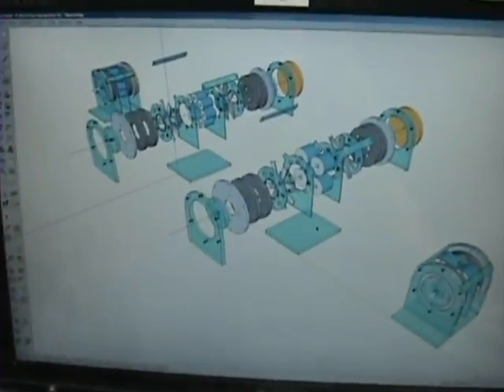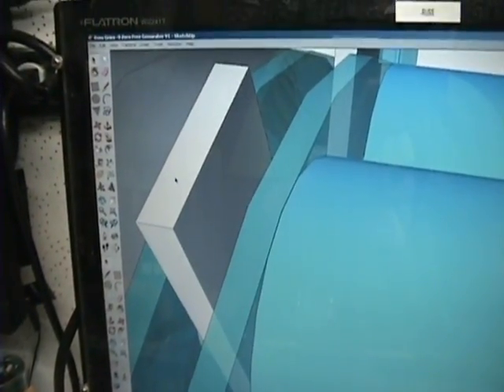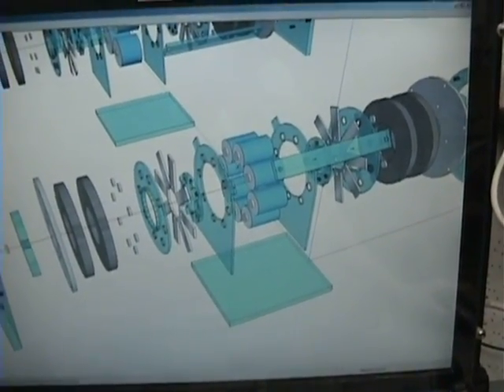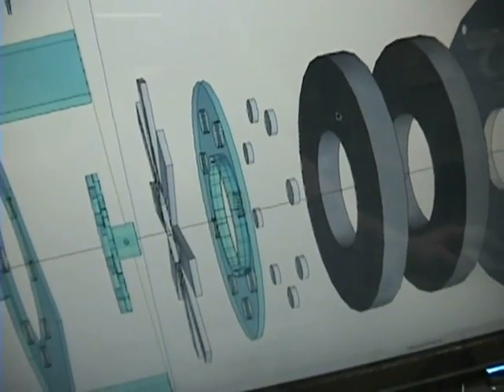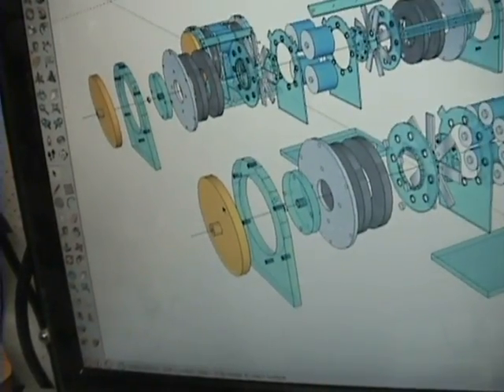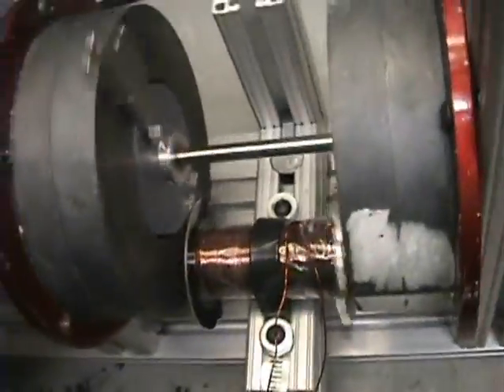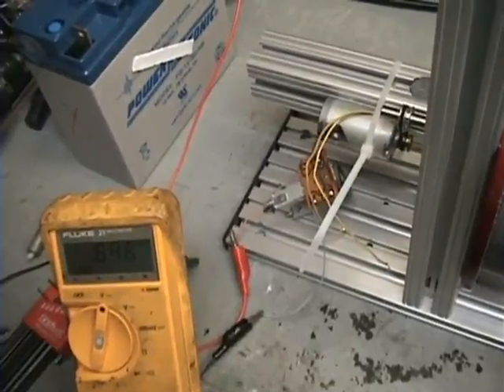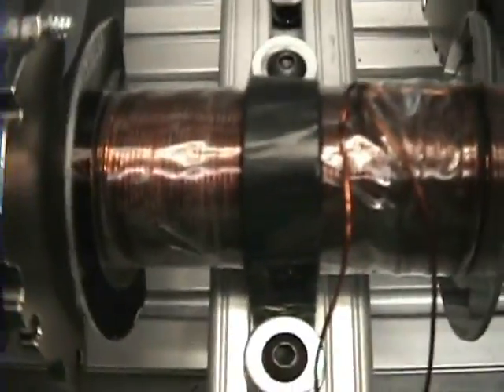The -9 zero free Lenz lawless generator v1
This is my take on the idea of the lawlessness generate.